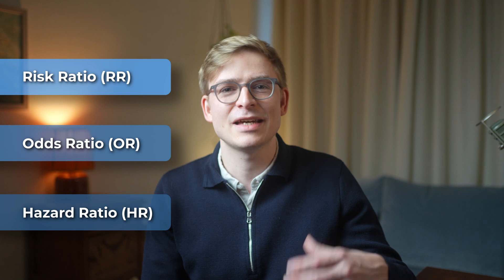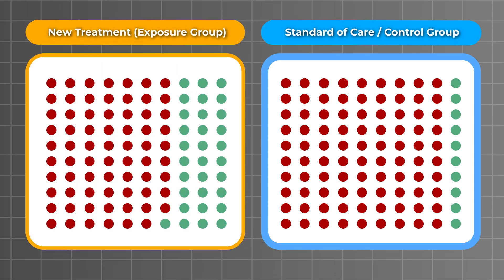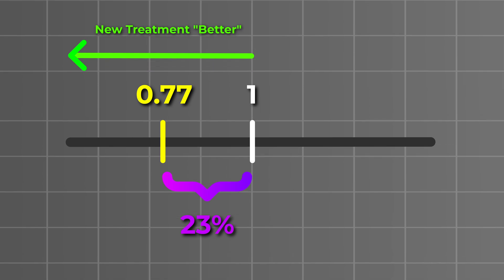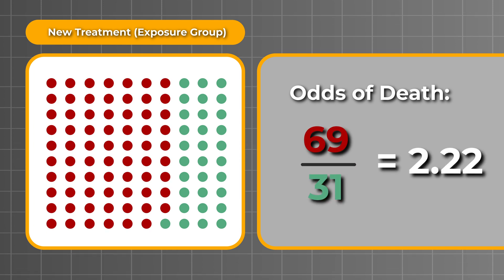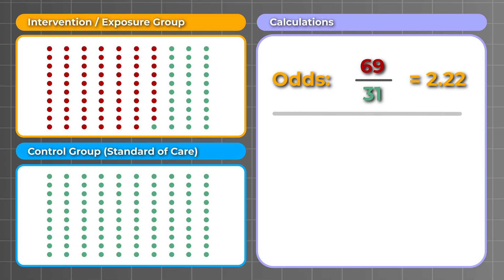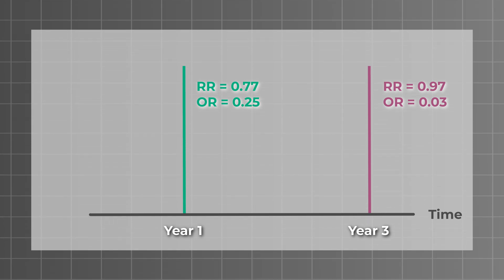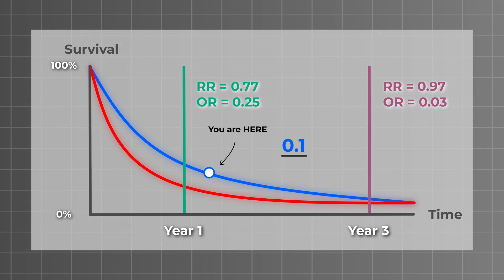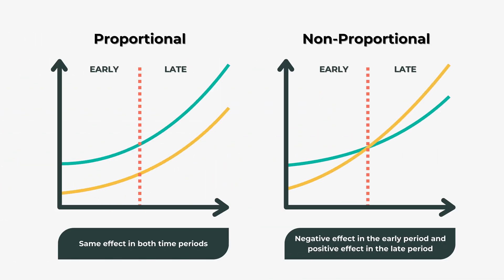Risk, Odds & Hazard Ratios – What’s the Difference?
TIMECODES ⏰
0:00 Intro
0:24 The Scenario
0:45 Risk Ratios
1:00 What is Risk?
1:16 How to Calculate Risk
1:40 Calculating the RR
2:00 How to Interpret Risk Ratios
3:04 Odds Ratios
3:13 What are Odds?
3:26 How to Calculate Odds
3:49 Difference between Risk and Odds
4:31 Calculate the OR
5:00 How to Interpret the Odds Ratio
5:20 Hazard Ratios
5:26 How is the HR different from the RR and OR?
6:56 Calculating the HR
7:30 How to Interpret the Hazard Ratio
8:08 Proportional vs. Non-Proportional Hazards
REFERENCES 📚
How to Interpret Risk Ratios, Odds Ratios, and Hazard Ratios:
George A, Stead TS, Ganti L. What's ’he Risk: Differentiating Risk Ratios, Odds Ratios, and Hazard Ratios? Cureus. 2020 Aug 26;12(8):e10047. doi: 10.7759/cureus.10047. PMID: 32983737; PMCID: PMC7515812.
Dettori JR, Norvell DC, Chapman JR. Risks, Rates and Odds: What's ’he Difference and Why Does It Matter? Global Spine J. 2021 Sep;11(7):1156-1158. doi: 10.1177/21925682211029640. Epub 2021 Jul 9. PMID: 34238044; PMCID: PMC8351073.